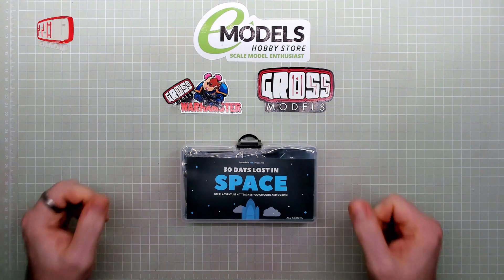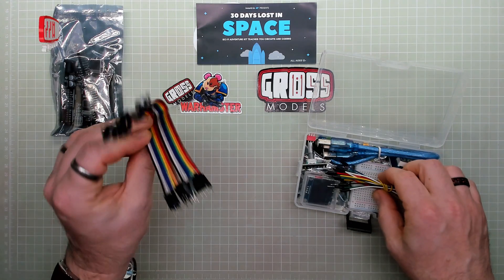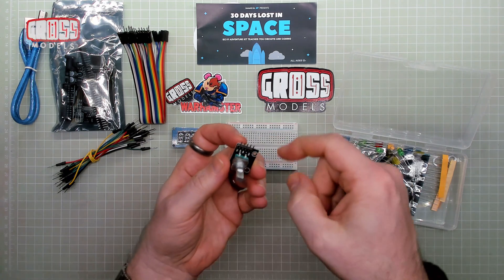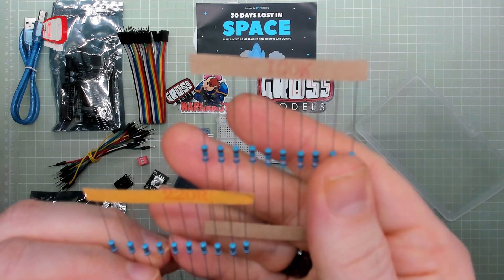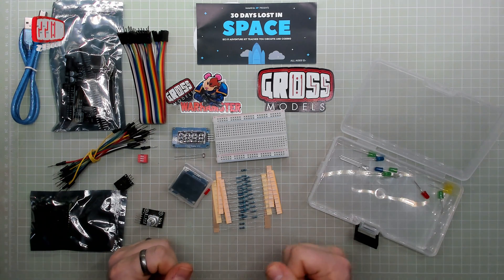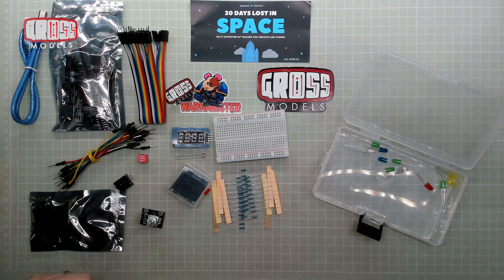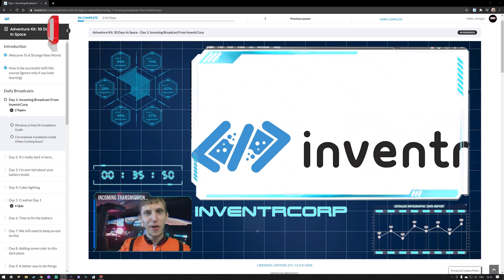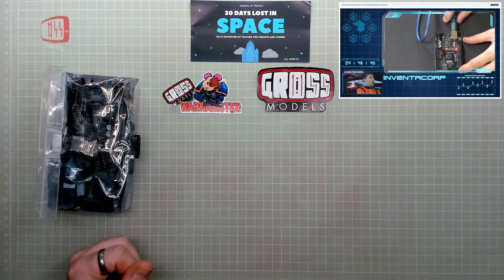30 Days Lost in Space: Introduction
Introducing my newest series: 30 Days Lost in Space!

This is a 'kit' from Inventr.io to teach basic electronics and coding.
I do know (well, I did when I was at school) about electronics, but I have zero experience with coding and proper programming. So this should be interesting!

This is the first in the series, looking at the kit and getting a feel for the format I hope to use in future videos.